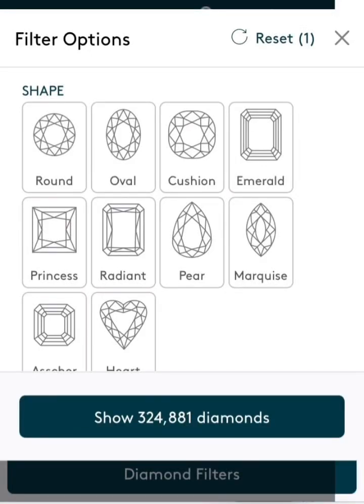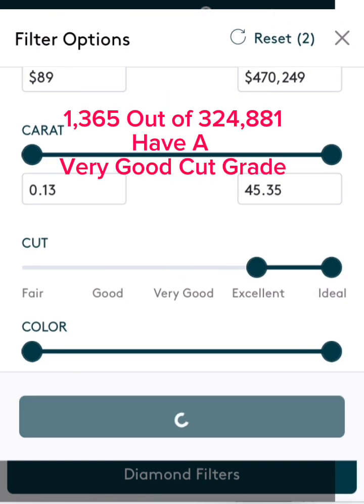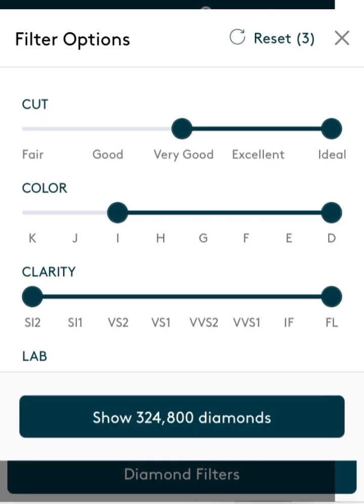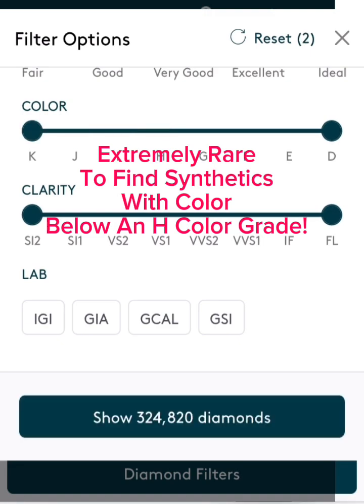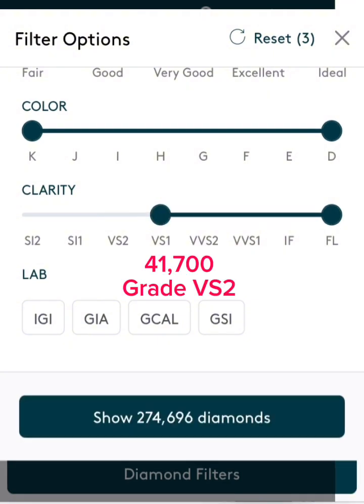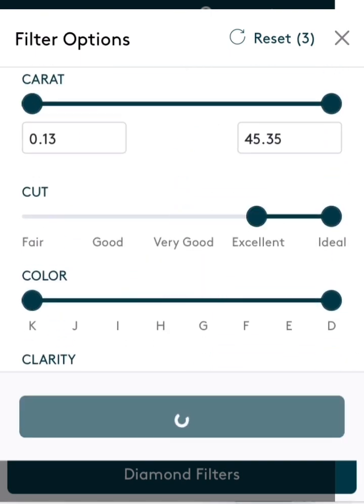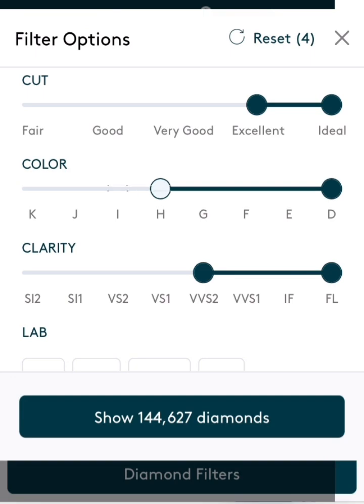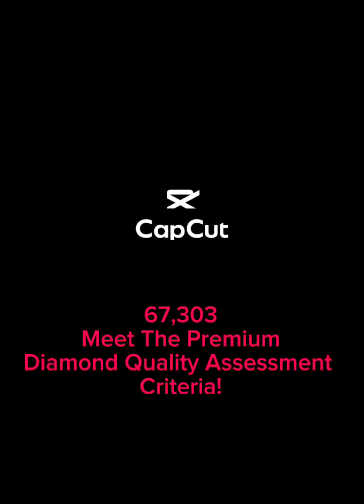The Reason Why The GIA Stopped Using The 4C’s On Lab Grown Diamonds 💎🤫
This video discusses the prevalence of high-grade lab-grown diamonds in a database of over 324,881 stones. The speaker highlights the following points:

• High Grade Percentage: 99.56% of these lab-grown diamonds grade at least "excellent" or better (0:15-0:28).
• Color Grades: It is extremely rare to find lab-grown diamonds with I, J, or K color grades (1:01-1:05).
• Clarity Grades:
• The GIA diamond quality assessment does not grade anything below a VS2 (1:22-1:27).
• A significant number of diamonds grade VS2 (1:27-1:34) and VS1 (1:42-1:45).
• Approximately 140,000 diamonds in the database are VVS or better, with excellent or better cut, and are colorless (2:02-2:09).
• GIA's Assessment Scale: The speaker suggests that the abundance of high-quality lab-grown diamonds provides insight into why the GIA has adopted its specific diamond quality assessment scale (2:15-2:21). Over 67,000 diamonds meet the criteria to be considered premium (2:23-2:28).